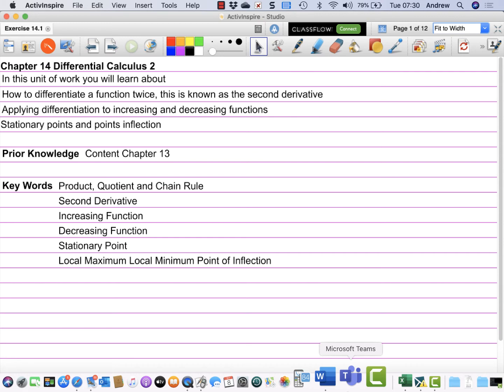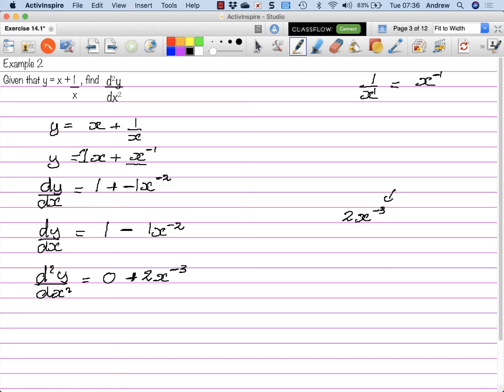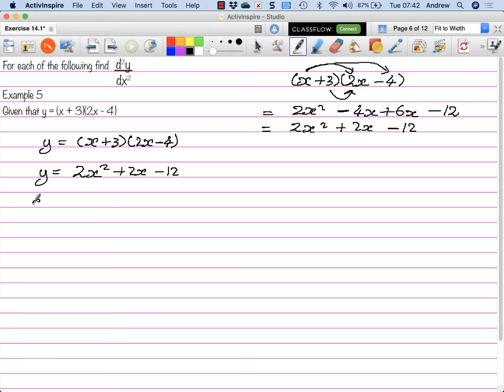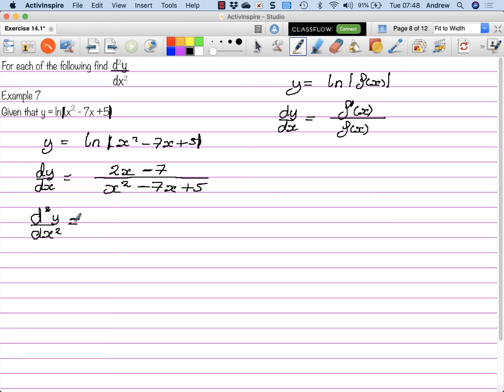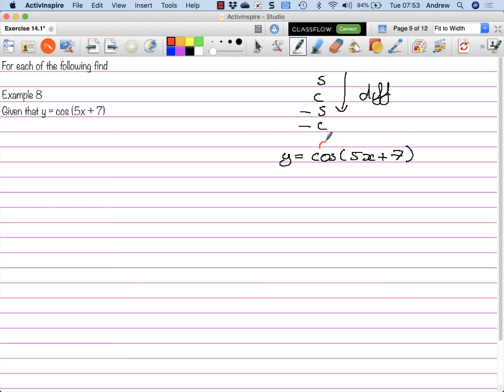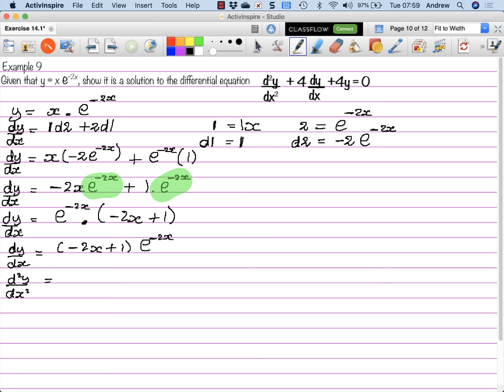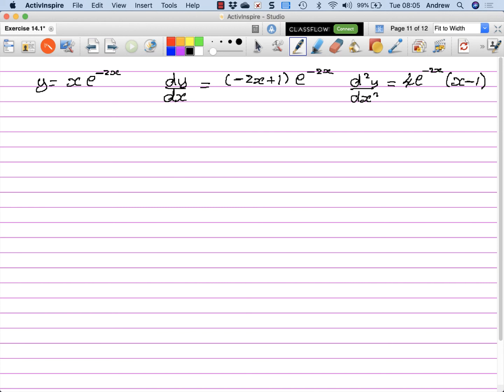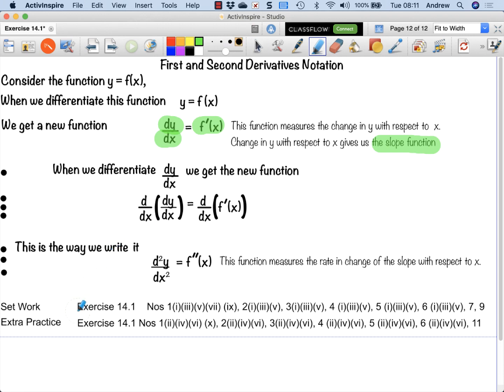Ex 14 1 Second Derivative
Learning Objectives
Second derivative
Differentiation, Second Derivative, Differential Equations, Mathematics Higher Level, Leaving Certificate, Calculus

Active Maths 4 Book 1
Chapter 14 Differential Calculus 2
Exercise 14.1